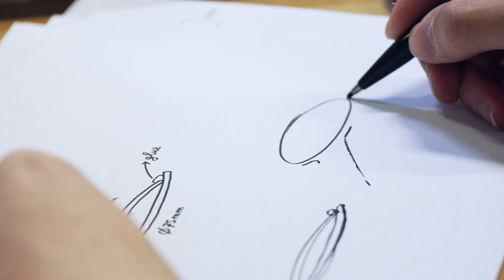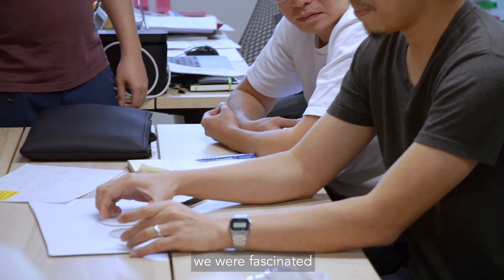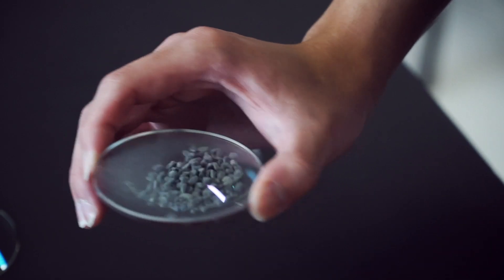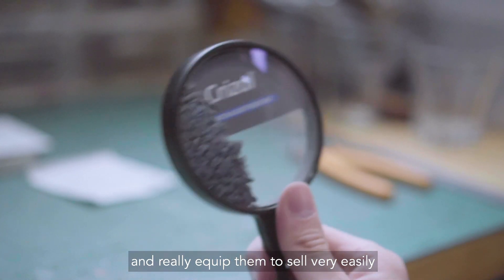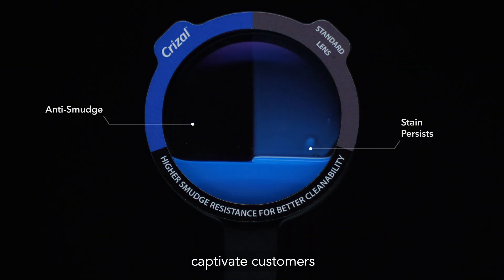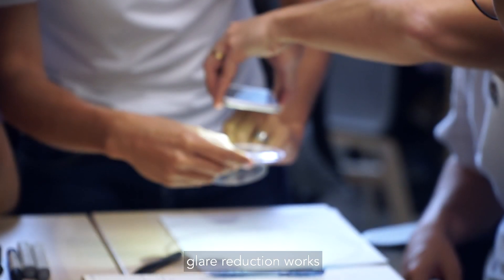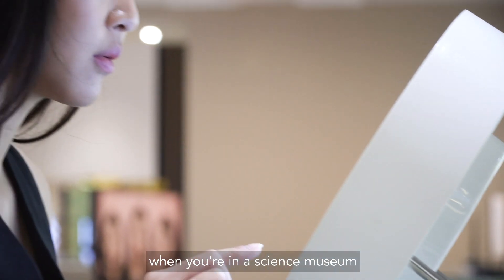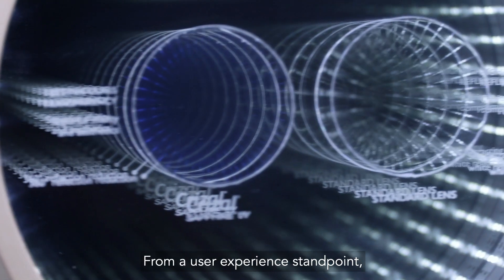Brand Activation through Design | STUCK-001 | Experiential marketing design ideas - Crizal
Brand activations and experiential marketing demonstrations become effortlessly engaging and elegant when you leverage our deep specializations in physical product design, interaction design, and user experience research.

In this video, we share the thinking behind a recent collaboration with Crizal on their Sapphire eyewear lenses. These breakthrough lenses have an unprecedented ability to suppress glare and reflections from 360 degrees around the wearer.

Through design and material and optical experiments, we were to tangibly manifest the performance of the Sapphire lens - so that its invisible, industry-leading qualities are made visible to consumers without simulated representations.

STUCK is a brand activation agency in Singapore founded upon deep expertise in industrial design, technical tinkering, experience design, and user research. We believe experiential marketing is the future of advertising. Brands create powerful moments with experiential marketing by giving your audience a unique experience and by making product benefits tangible and memorable. It can be pivotal to a brand’s ad strategy especially for products which are centered around in-person demonstrations and sales.

We specialize in brand activations that help your business increase sales, customer engagement and market share. As an award-winning product design, creative experiences and experiential marketing agency in Singapore, we have created experiential marketing for brands like Samsung, Crizal, Nikon, Transitions and Wing Tai.

Brand activation has evolved as an important tool in marketing and brand management. In the video above, get a glimpse of the brand activation and experiential marketing services and solutions by STUCK.